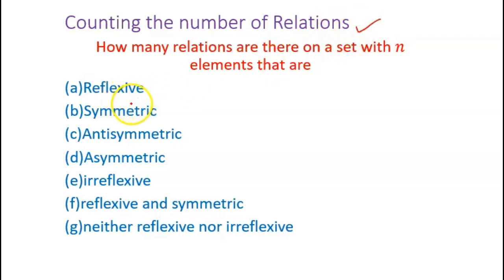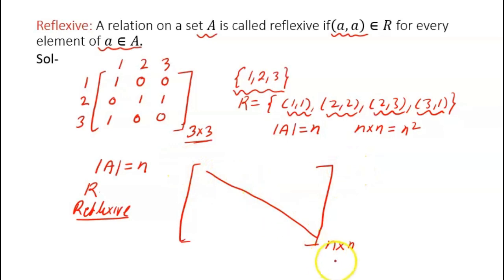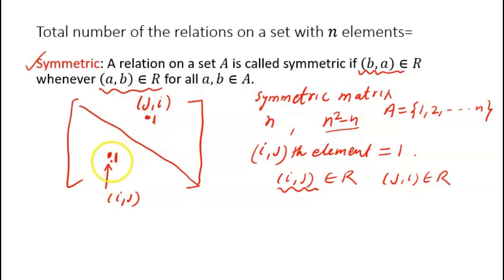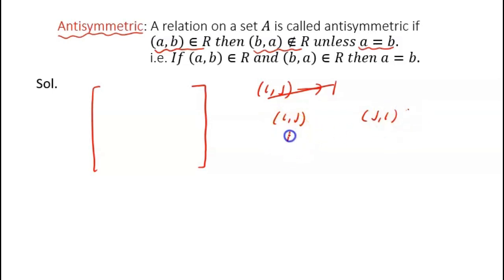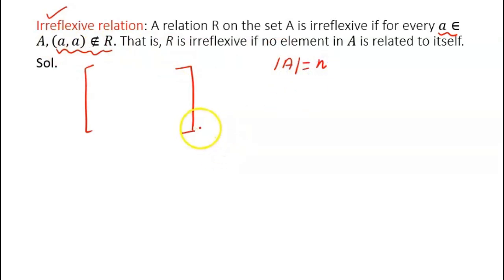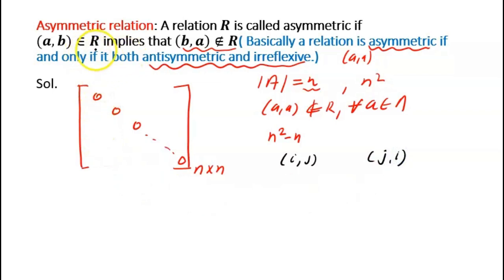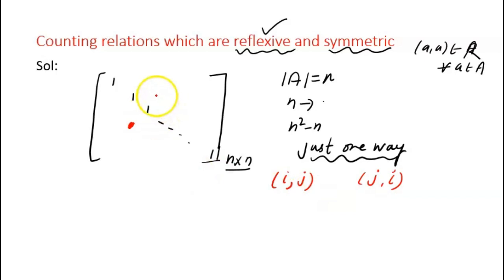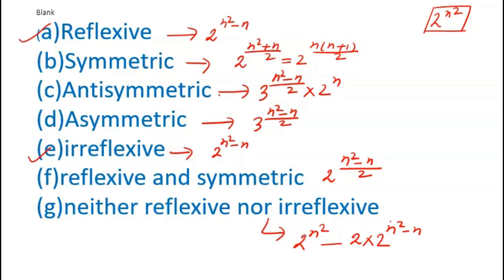Counting the Number of different types of Relations _ L5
You can find the QR code on the channel banner. You can also pay through the UPI number - 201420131 In this video I have discussed the proof related to counting different kinds of relations